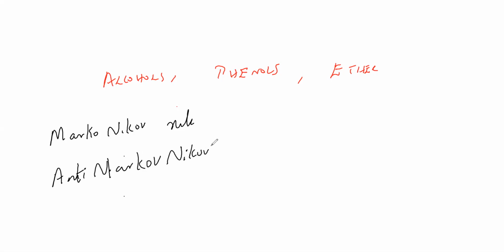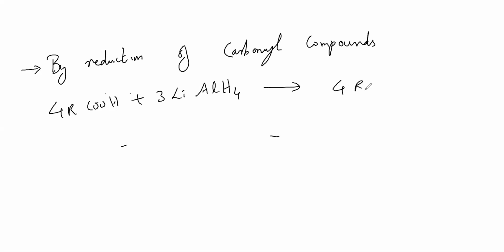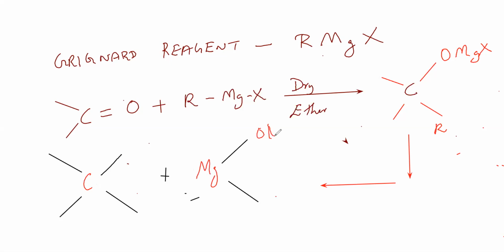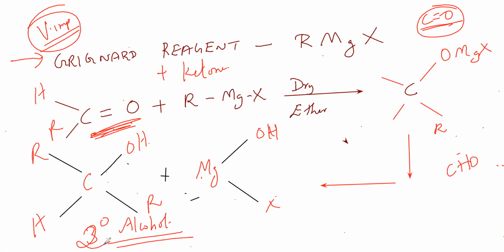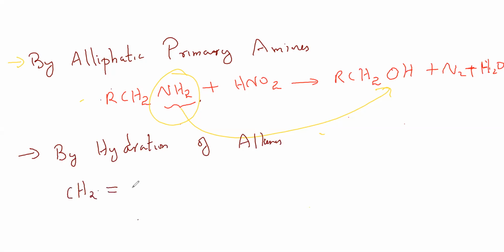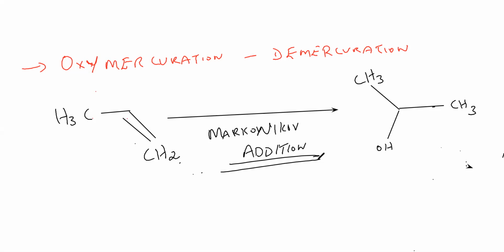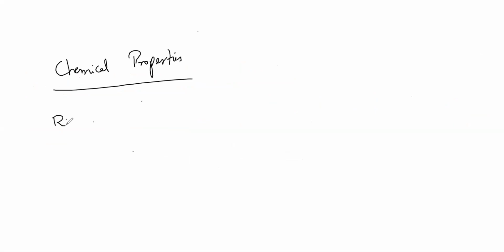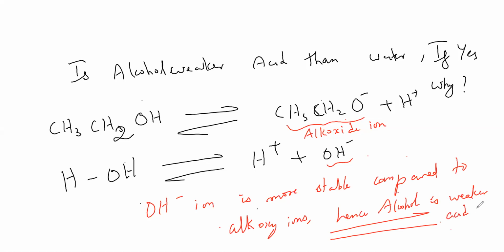ALCOHOLS CHEMISTRY PART1 | SANJEEV ACADEMY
In this video you will learn about GAUSS DIVERGENCE IMP QUES | Vector Integration | SANJEEV ACADEMY

8 to 12 Tuitions